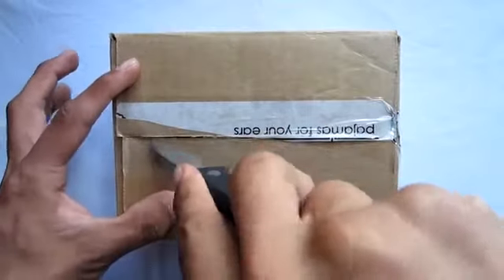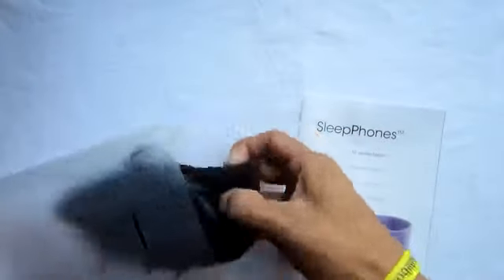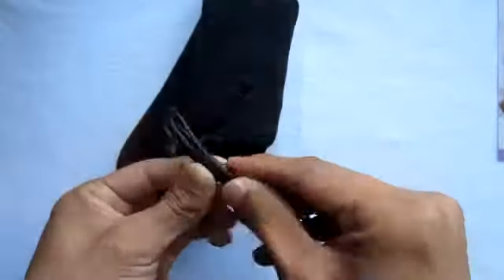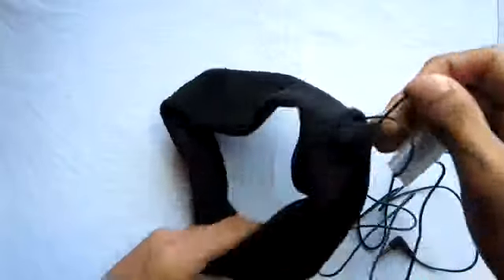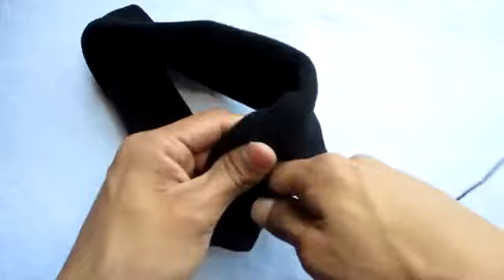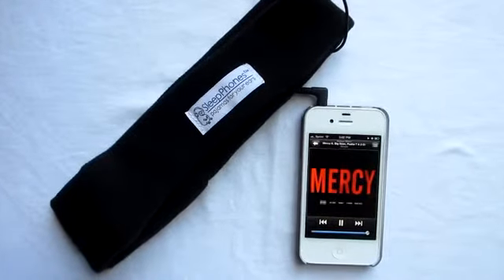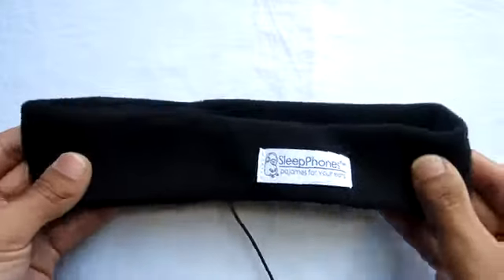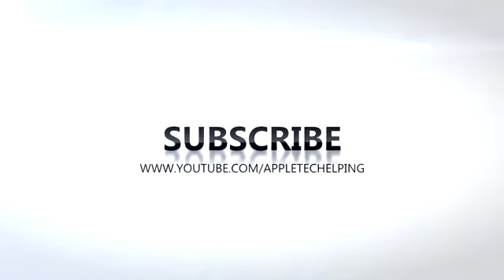SleepPhones - Pajamas To Your Ears1112